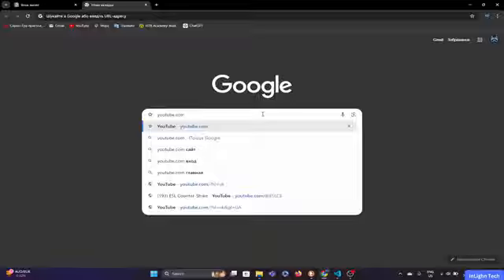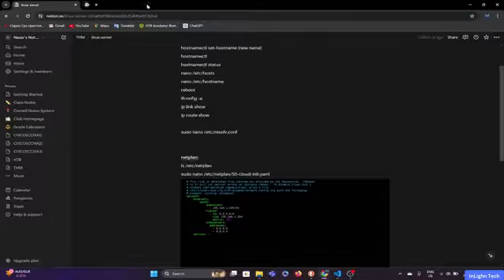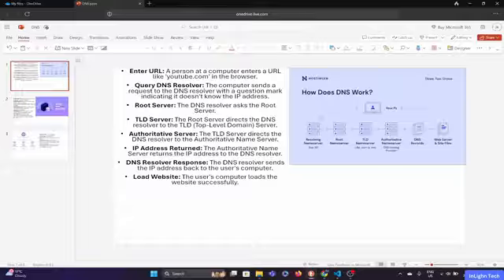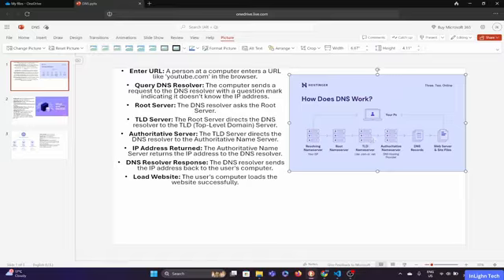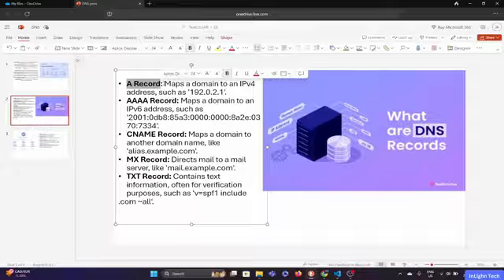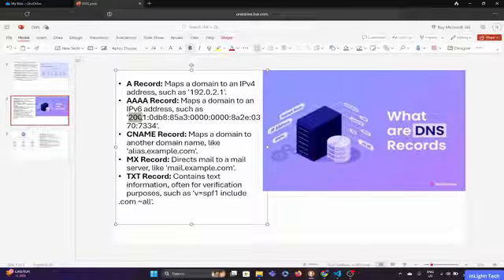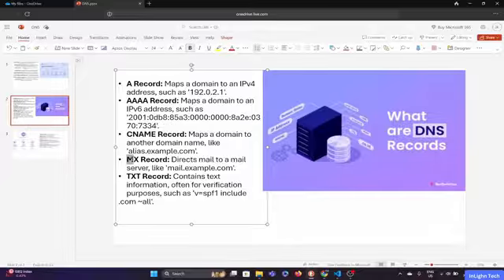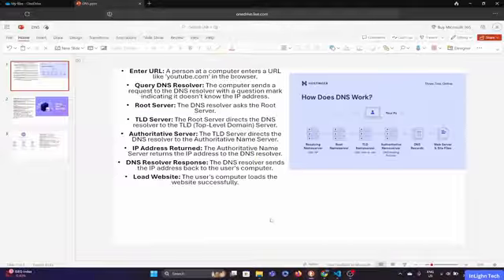DNS: The Key To Your Cybersecurity (2025 Guide)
Welcome to HackNLearn 🚀
In this video, we’ll break down DNS (Domain Name System) — the phonebook of the internet. Learn how DNS works, why it’s important for cybersecurity, and how it converts human-readable domains into machine-readable IP addresses.

👉 Perfect for beginners in cybersecurity, networking, and ethical hacking.